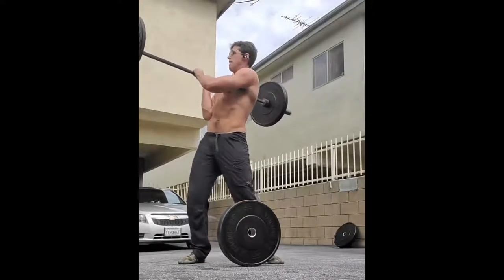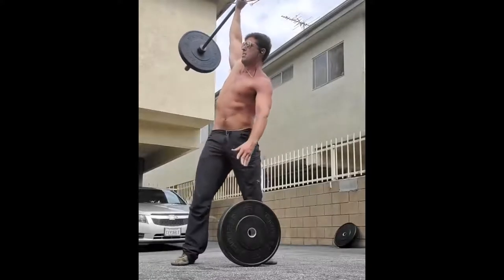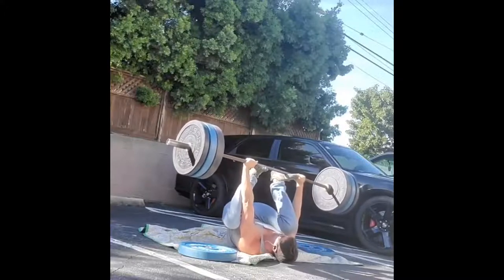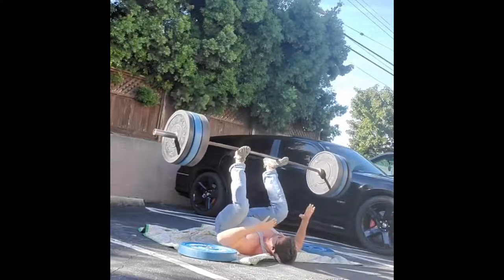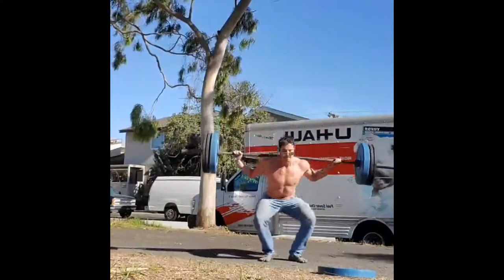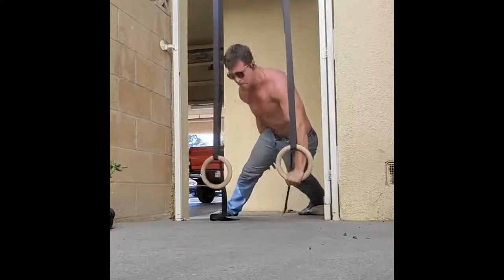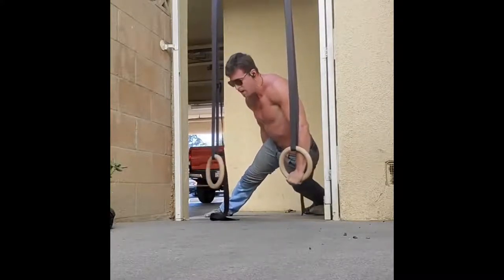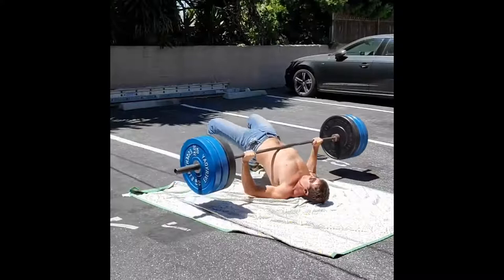Intro to Old-Time Strongman Training: The method that made quarantine my best training year ever!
People have been asking what my training style is and why I train this way, so here is a brief overview of what Old Time Strongman training is and why it is a great way for natural athletes to train with a montage of my training from the year in the background.  Enjoy the complimentary baby noises.

The lifts in the background are:

Zercher Squats ~ 400 lbs x 10

Bent press 95 lbs

Arthur lift ~ 220 lbs

One Hand Powerclean 205 lbs

Turkish Get-up 150 lbs

Bar Muscle Ups

Zercher Squats 405 lbs x 12

John Grimek Drop and Catch 205 lbs

Barbell Leg Press 275 lbs

Deep Knee Bends 185 lbs

One Arm Ring Push-ups

Arched Floor Press 315 lbs

Ring Flies

Full Arthur Lift 300 lbs

One Hand Deadlift 410 lbs